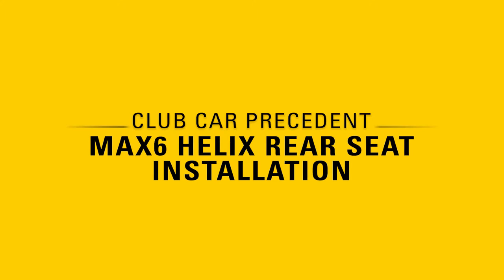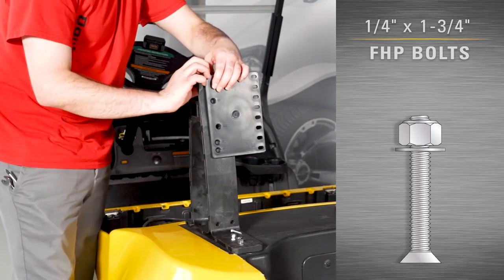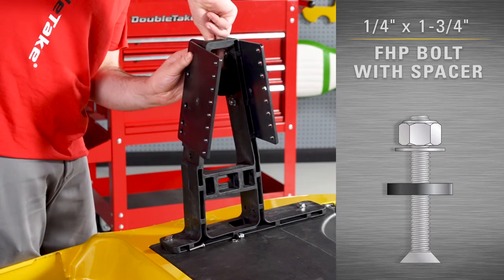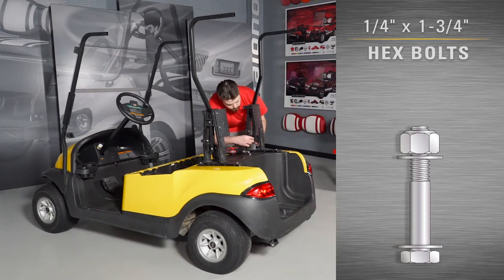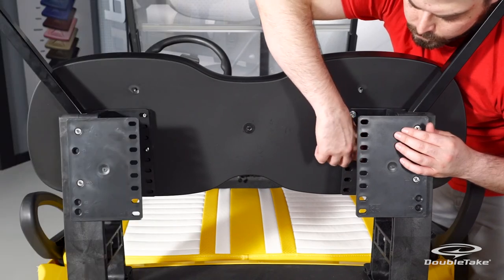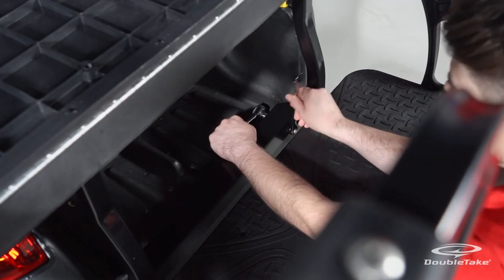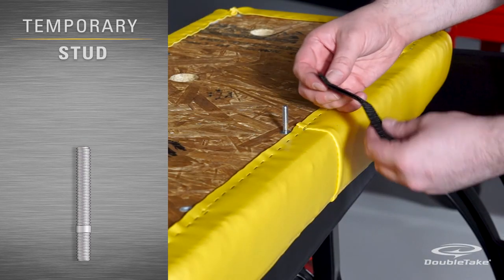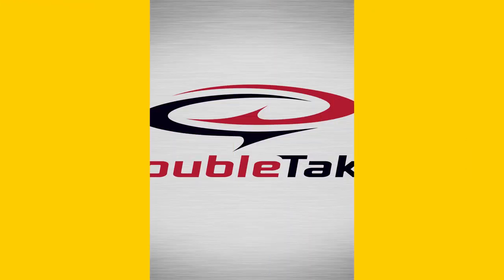Club Car Precedent | DoubleTake Max6 Helix - Part 2 | Install Rear Seat Kit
Learn how to install a DoubleTake Helix Rear Seat Kit with its unique mounting brackets and hardware onto a Club Car Precedent golf car.

Suggested Tools:
Wrench: 7/16”
Socket: 7/16”
Phillips Screwdriver
Power Drill

Chapters:
Install Seat Back Supports 00:11
Install Front Seat Back Plates 00:53
Install Front Seat Back Plates 01:40
Install Rear Frames 02:31
Install Front Seat Back Cushion 03:10
Install Max6 Helix Rear Seat Kit 04:05
Install Rear Seat Back Cushion 05:15
Install Rear Seat Bottom Cushion 05:36

"How to install the Max6 Helix Rear Seat onto the Club Car Precedent.

**Install Seat Back Supports 00:11**

Each seat back support has been labeled with a “P” for passenger side or a “D” for driver’s side.

The longer end of the base should face to the rear. Use M8 x 40 hex bolts and flat washers to secure the seat back supports to the precedent chassi at the factory mounting points.

It’s important to make sure to tighten the bolts alternately until you have a flush fit.

**Install Rear Seat Back Plates 00:53**

Position the rear seat back plates on the mounted seat back supports with the column of slotted holes to the inside.

Align the first and third bevel holes marked CC-P with the corresponding holes in the seat back supports and secure with 1/4” x1-3/4” flat head Phillips bolts, flat washers, and nylock nuts.

Fully tighten hardware.

Repeat these steps for the opposite side.

**Install Front Seat Back Plates 01:40**

Seat back plates are required for installing all DoubleTake cushion backs.

The front seat back plates install the same way as the rear seat back plates, with one exception.

Make sure to install the black spacer between the plate and seat back support and the top hole on both plates.

Use 1/4” x 1-3/4” flat head Phillips bolts with flat washers and nylock nuts and fully tighten.

**Install Rear Frames 02:31**

Now install the track top rear frames while the cushion backs are not installed for easier access to the mounting points.

Use 1/4” x 1-3/4” hex bolts, flat washers and nylock nuts to attach the rear frames to the seat back supports.

Secure hardware but do not tighten; Leave a little plat so the rear frames can be adjusted later during the track top installation.

**Install Front Seat Back Cushion 03:10**

Install front seat back cushion with a 4 threaded stud screwed into the inner most holes.

Mount the front seat back cushion to the slotted holes on the front seat back plates.

The slotted holes allow you to determine your seat back height.

Secure each threaded stud with a flat washer and nylock nut and fully tighten.

**Install Max6 Helix Rear Seat Kit 04:05**

Install the Max 6 Helix rear seat onto the Precedent as a fully assembled unit.

For safety, have two people position the Helix bumper angle onto the golf car bumper while connecting the rear seat to the seat back supports.

Connect the seat base brackets with the pre installed 1/4” x 1-1/2” hex bolts to the seat back supports and secure with flat washers and nylock nuts.

Fully tighten hardware.

Secure the bumper angle to the car bumper with 1/4” x 2-1/2” hex bolts, fender washers, flat washers, and nylock nuts.

Load the fender washers onto the bolts first and then insert the bolts through the bumper from inside the bag well.

Secure with flat washers and nylock nuts and fully tighten.

**Install Rear Seat Back Cushion 05:15**

Install the rear seat back cushion the same way as the front seat back cushion.

Install the four threaded studs into the back of the cushion and then insert the threaded studs through the slotted holes in the seat back plates and secure with flat washers and nylock nuts.

**Install Rear Seat Bottom Cushion 05:36**

To install the rear seat bottom cushion, begin by flipping the seat over with the label side towards you.

Screw in the temporary stud into the center hole closest to you and slip the seat strap over it.

Hold the seat strap in place while you turn the cushion over to align the stud with the center hole of the rear of the folding cushion plate on the seat base.

Keep a firm grip on the cushion and tilt the seat base up close to vertical.

Insert the flathead Phillips screws to secure the cushion to the cushion plate and tighten all screws uniformly.

Finally remove the temporary stud and insert the last screw. Make sure the screw goes through the seat strap and tighten the screw.

You have successfully installed the Max 6 Helix Rear Seat on the Club Car Precedent Golf Car. Now its time to complete the long track top installation.”